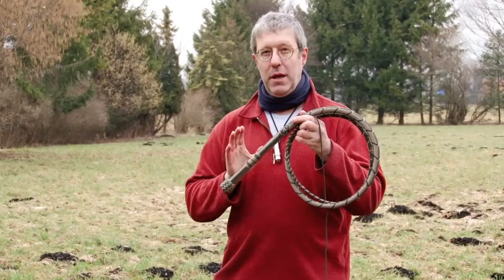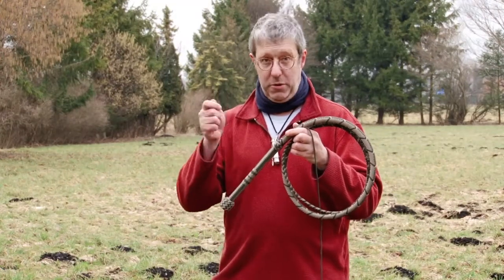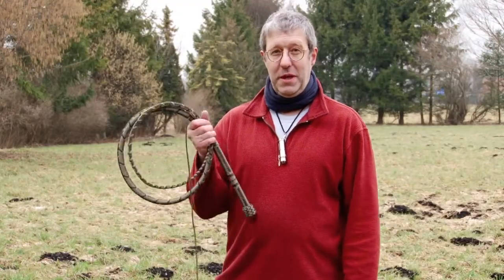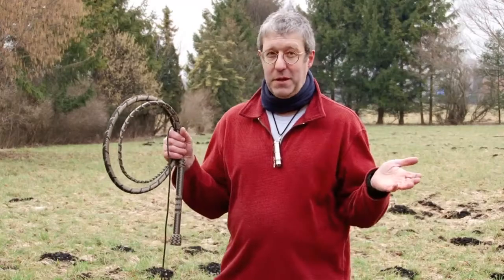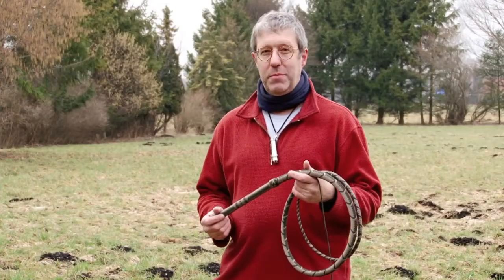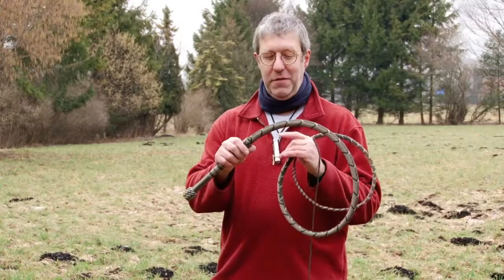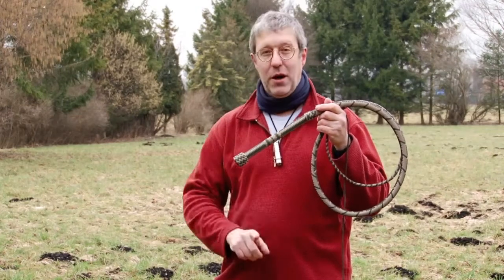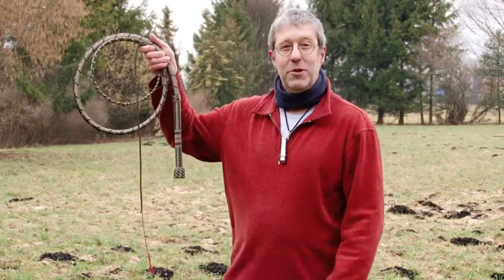Whip Basics Video Review # 05 - 7ft. two tone Nylon Bullwhip by Stephane Normand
A Bullwhip in 650 Paracord, 7 Ft. length & two tone. A pretty well made whip, perfect for the beginner. Not only practical and good to handle, but also a good looking one. Just check